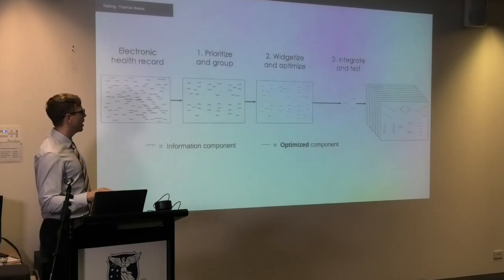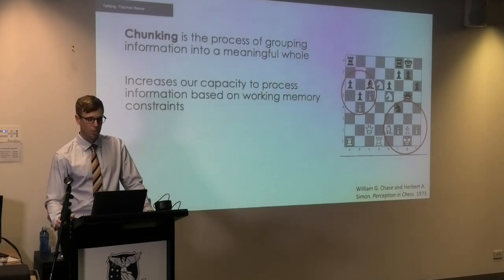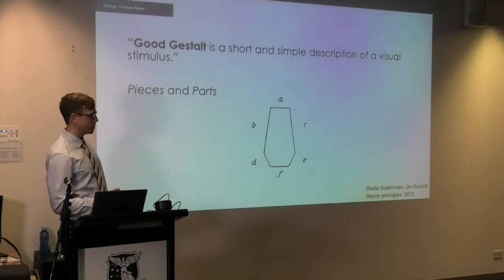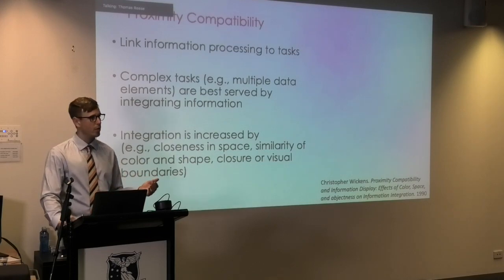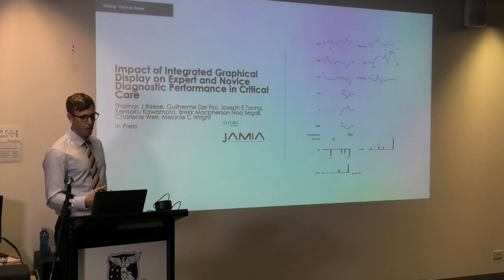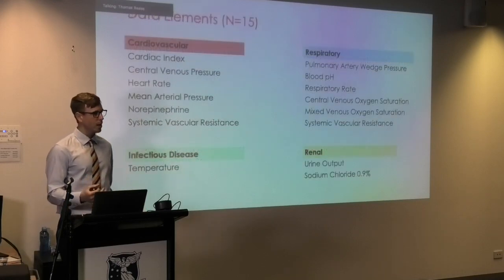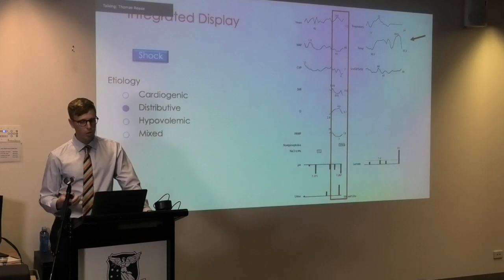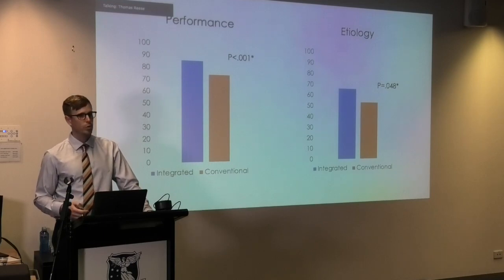KEY NOTE Part 2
Dr Thomas Reese presentation on Tuesday 17 March 2020